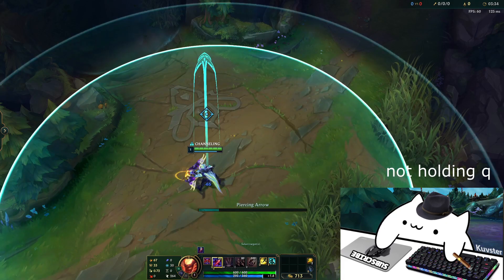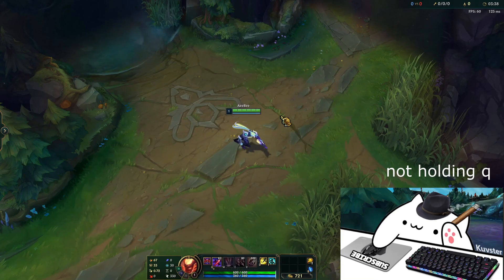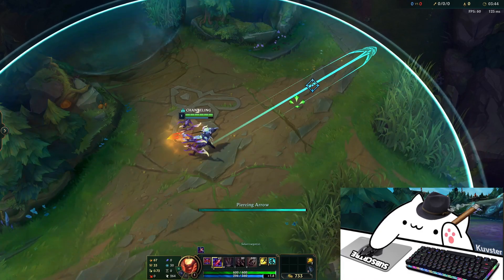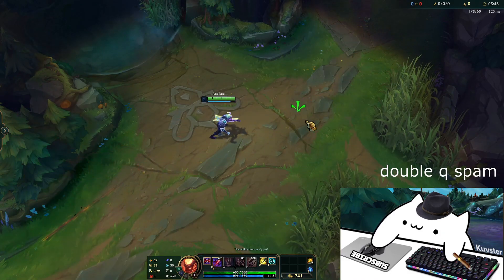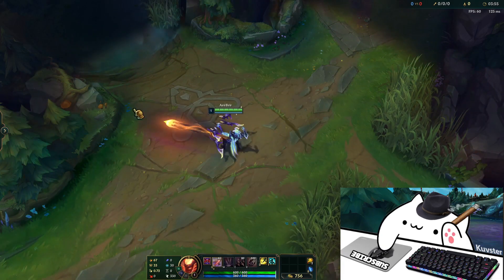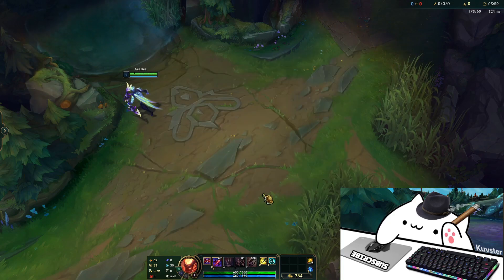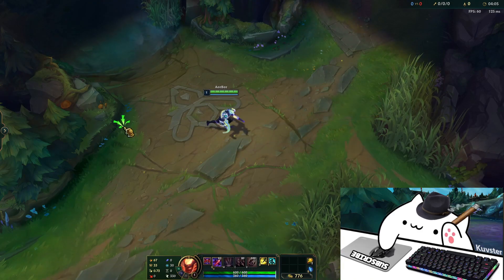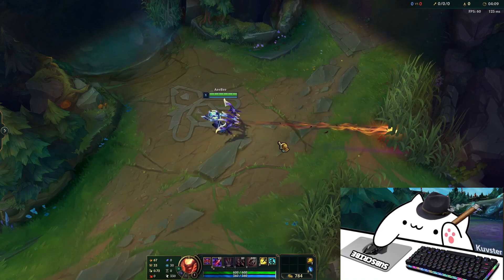Riot Ruined Varus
Riot Game's Ruined Varus in League of Legends
riot's new patch ruined Varus Q